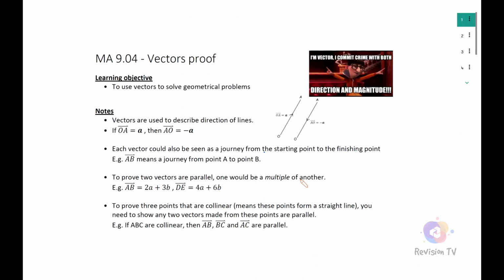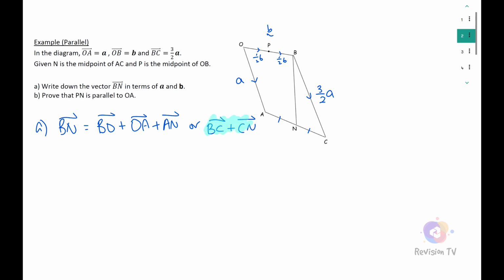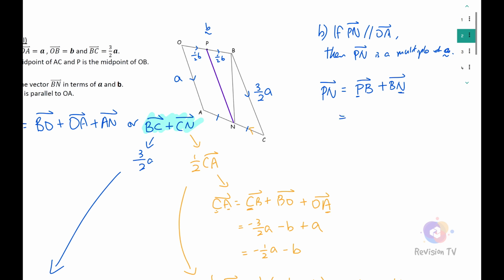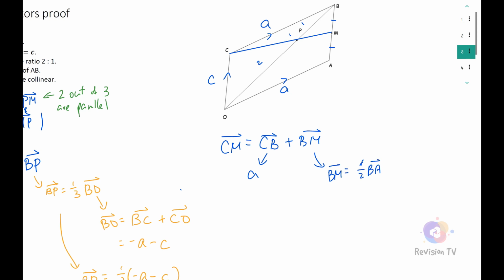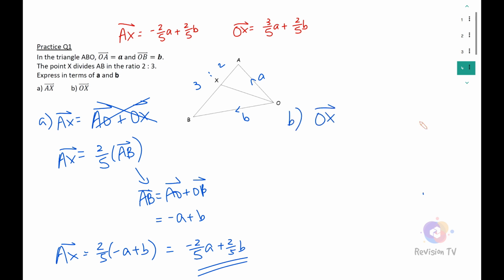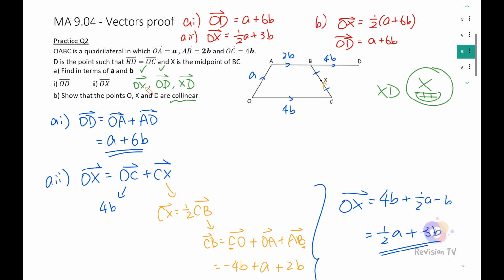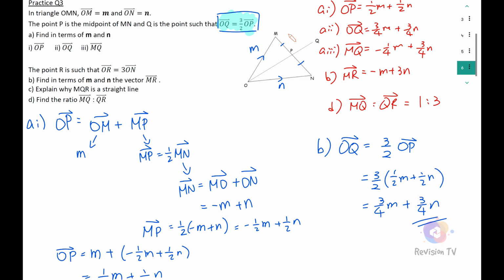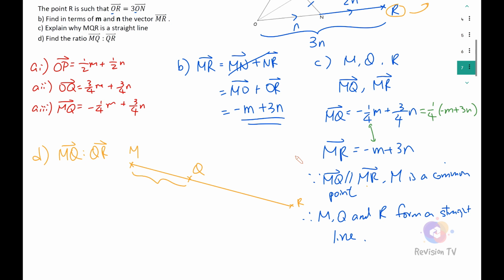MA 9.04 – Vectors proof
for more videos and printed revision guides! You got some feedback for this video? I would love to hear it

00:00 Intro and notes
02:48 Example 1 (Parallel)
10:45 Example 2 (Collinear/on the same line)
17:04 Practice Q1
20:24 Practice Q2
26:13 Practice Q3
35:21 Maths Joke